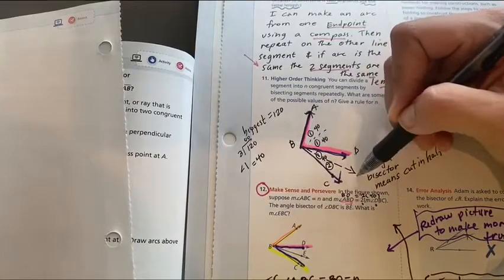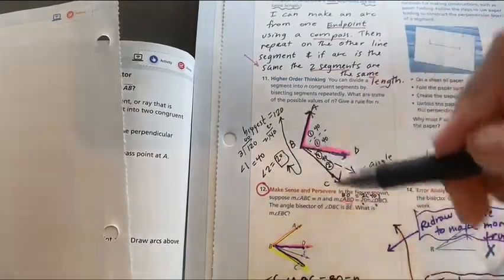Geom 1-2 Assignment pg13